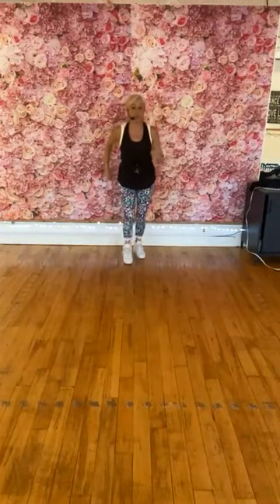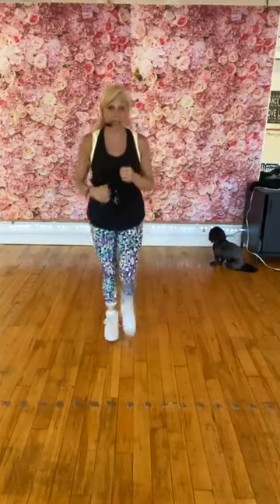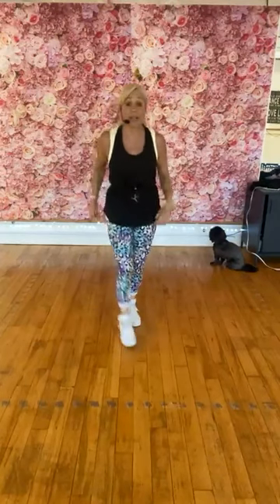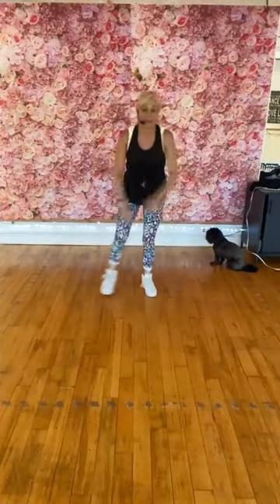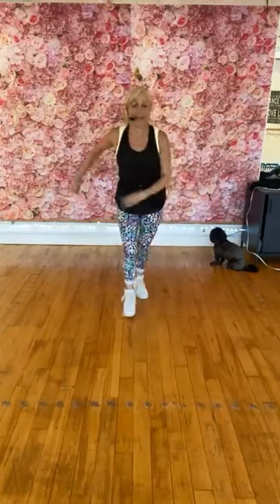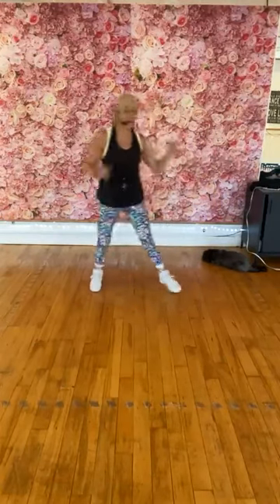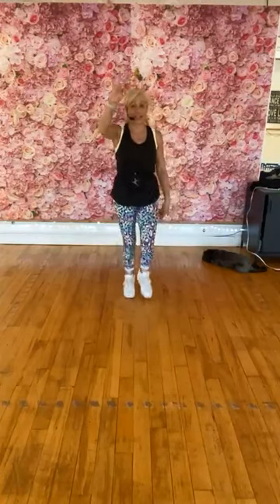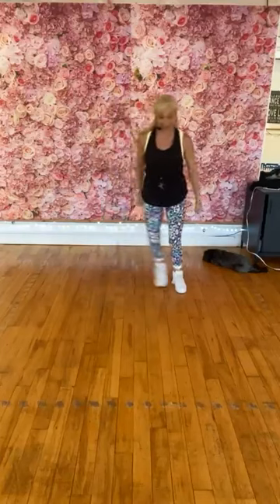Sam Deans Walkfit Wednesday 220524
Encouraging you to move more, knee friendly low impact express workout